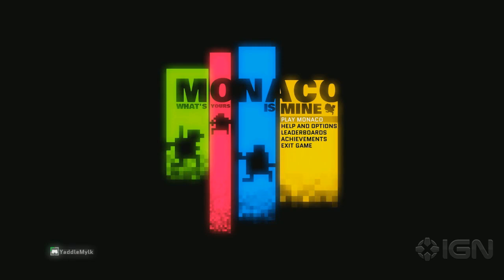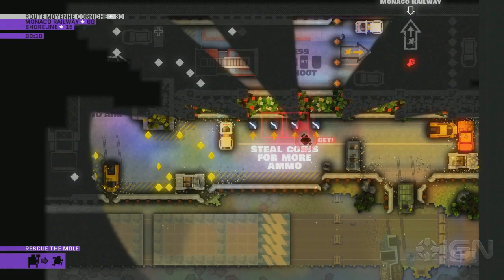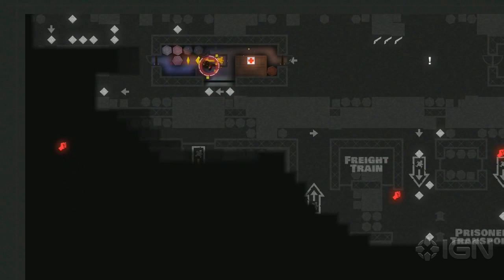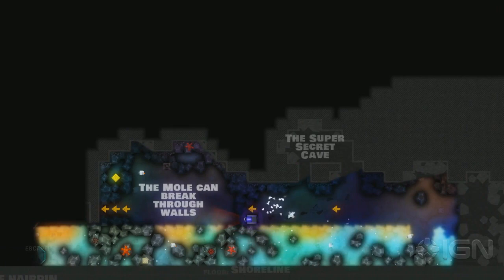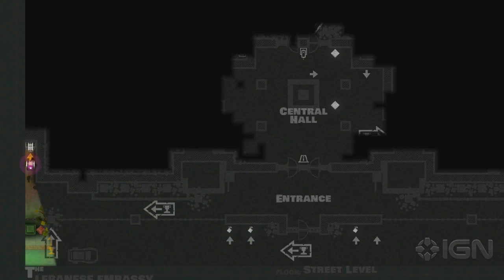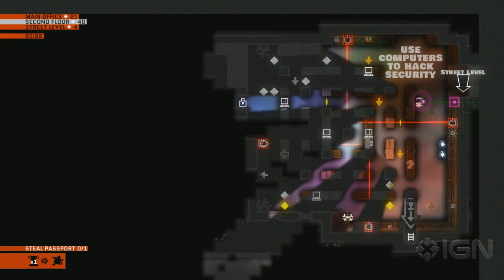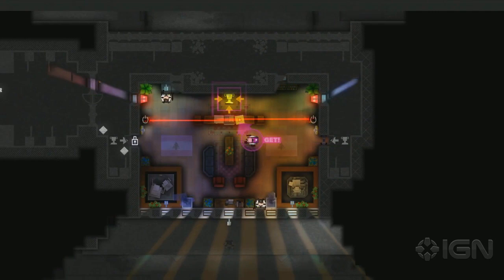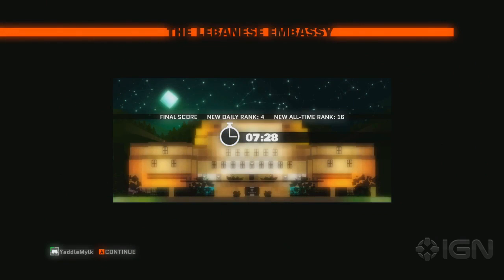IGN Plays Monaco with Anthony and Mike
We steal riches as we make our way to escape Monaco.

IGN Plays Monaco with Anthony and Mike - "What's your's is mine"